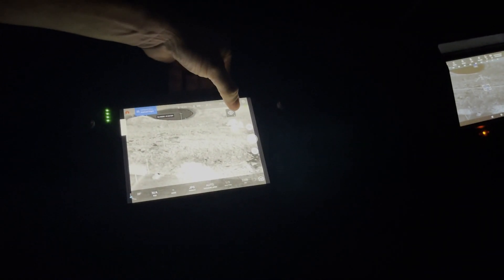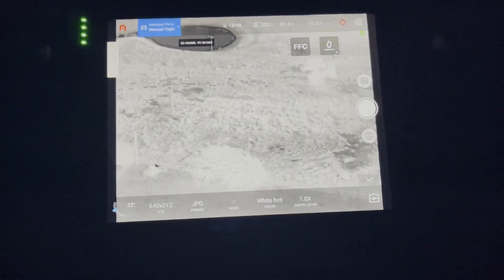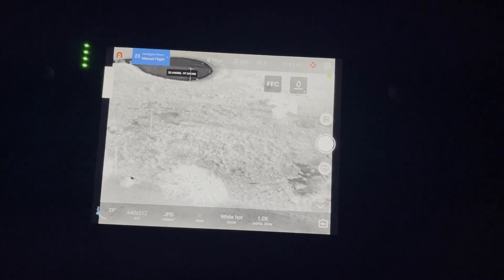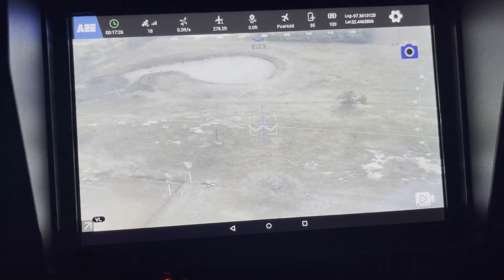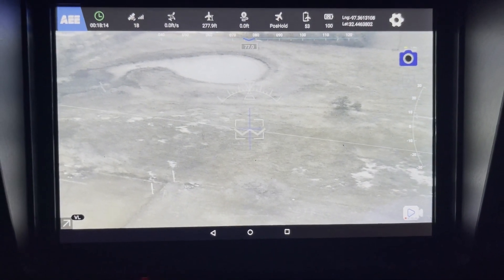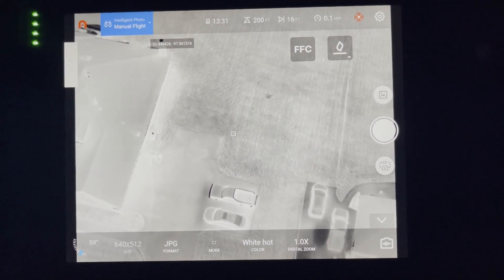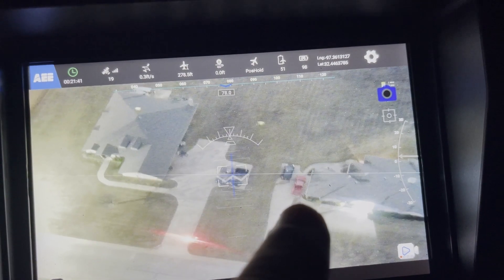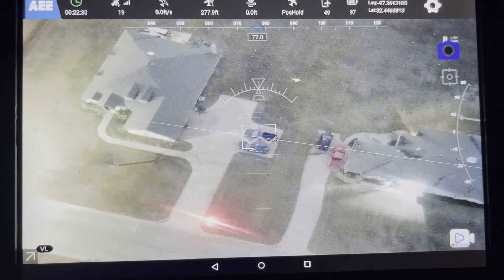AEE Mach4 Prototype Thermal Payload Color Night Vision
While this is a prototype unit, it showed us capabilities that we had not seen before.  I'm looking forward to how this is implemented in the production unit.